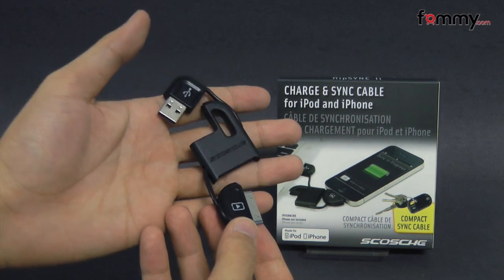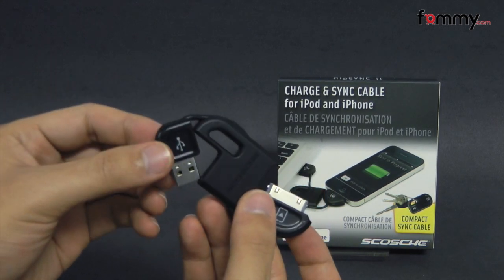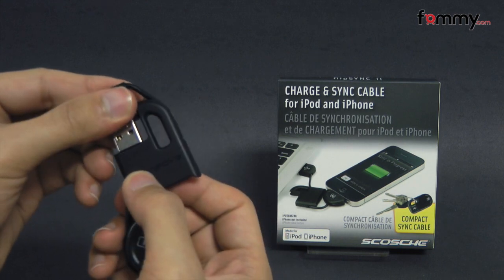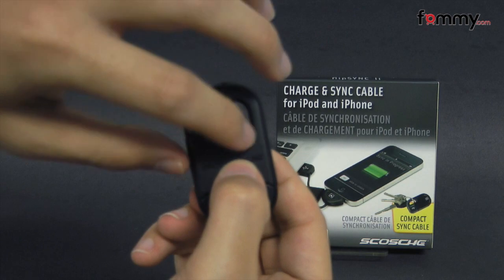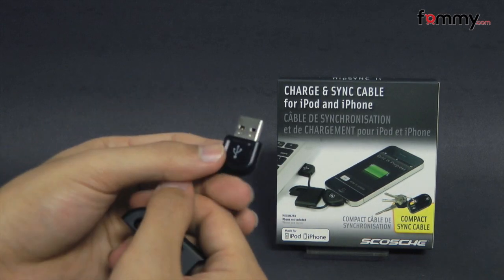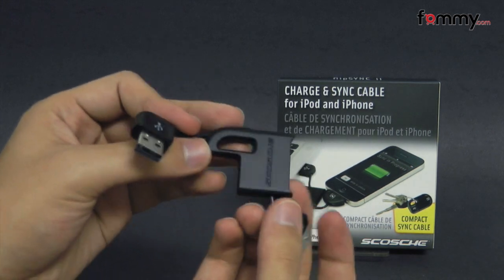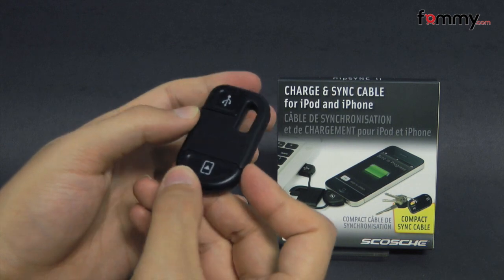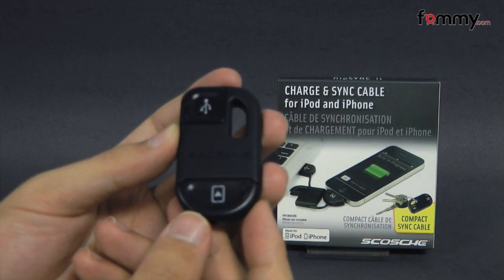SCOSCHE® flipSYNC II Keychain USB Cable for iPhone iPod Review In HD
The flipSYNC II is a compact charge and sync cable for your iPod and iPhone. It easily attaches to your keyring so you always have it with you. It is extremely compact and functions as a go-anywhere standard charge and sync cable.